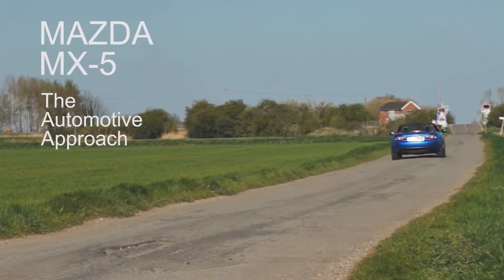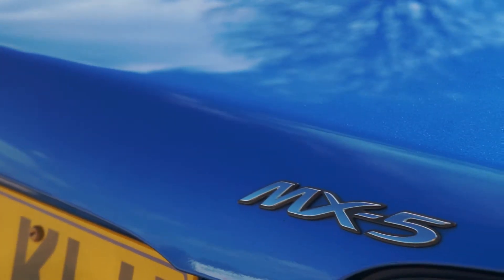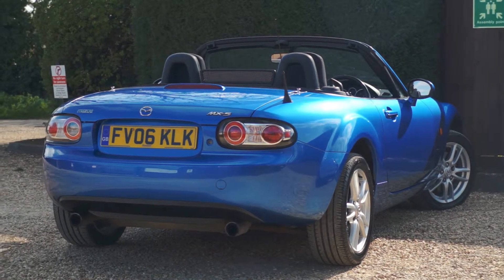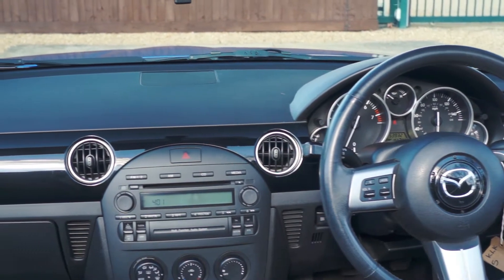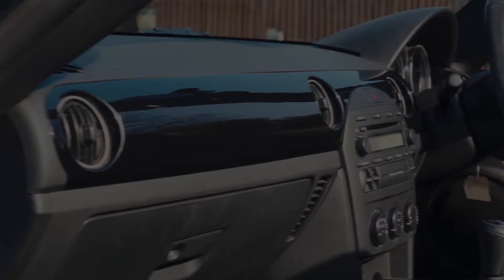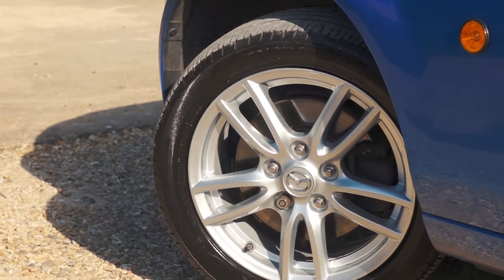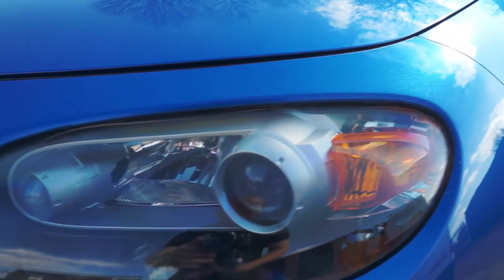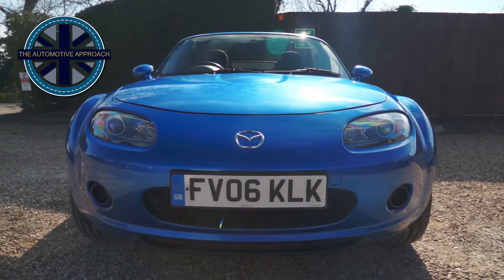2006 Mazda MX-5 NC Miata | REVIEW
Check out this quick review of our well looked after, low mileage Mazda MX-5 with only 1 owner from new, Full service history backed up by a huge stack of receipts with 2 keys and factory hard top!
It's done just under 54000 miles and whilst in our care, it's had new rear discs and pads, front coil springs along with a fresh MOT and service.
It's incredibly easy to drive, living up to it's legendary reputation with great handling characteristics and fantastic engine.
Inside you'll find a AM/FM Radio, CD player, Electric windows and electrically adjusted mirrors. With the roof down on a sunny day driving down some windy B roads, you'll struggle not to smile! This really is a great, low mileage example of one of the best convertible, 2 seater sports cars.
Service info @ 5k, 11k, 15k, 20k, 24k, 29k, 47k, 53k,

Now Sold! Why not have a look on our website for more great cars!